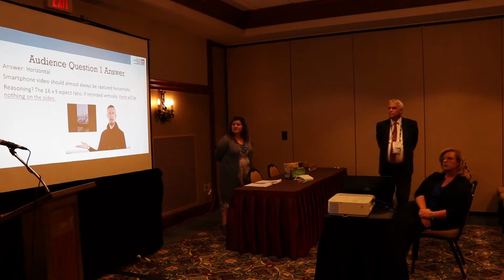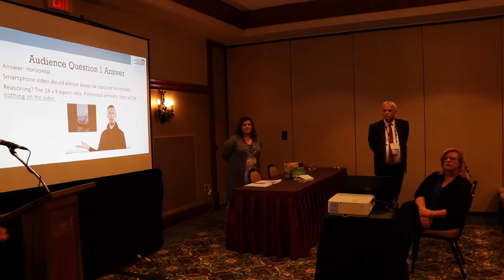PSBA 2019: Neshannock Twp. School District